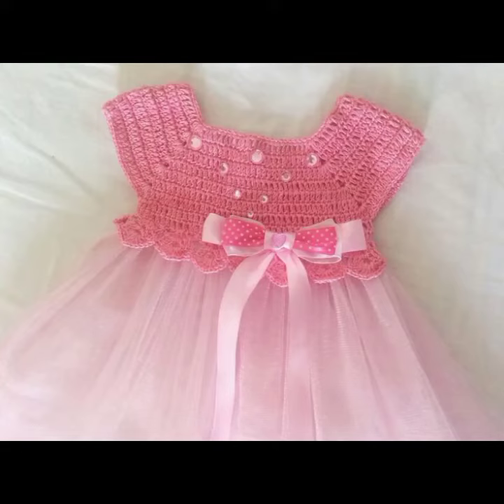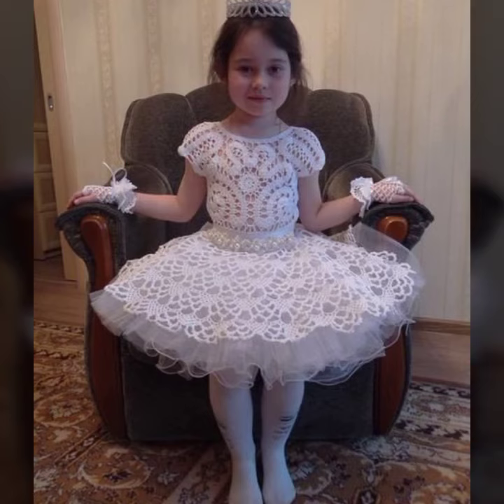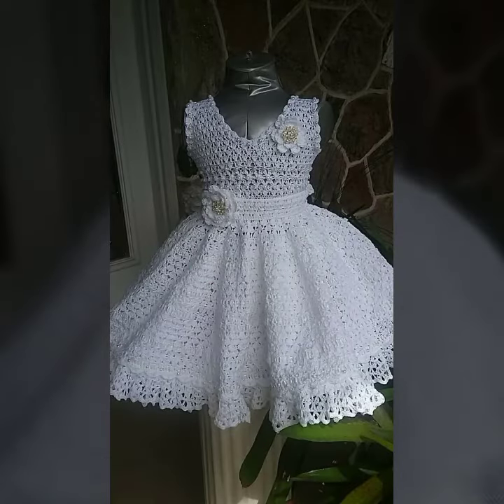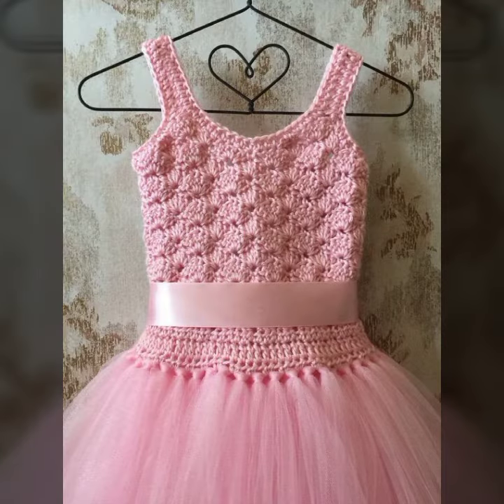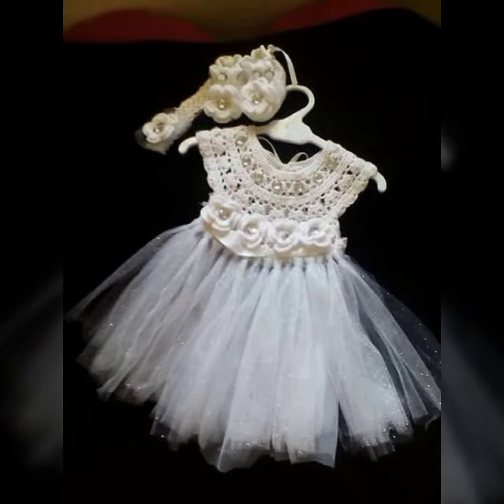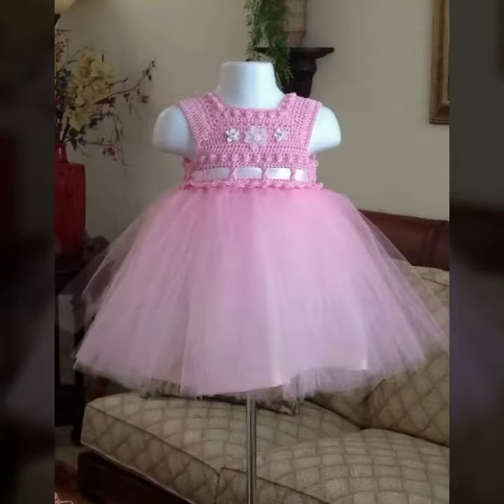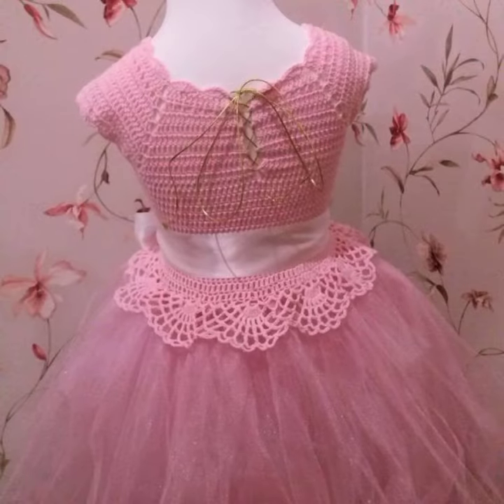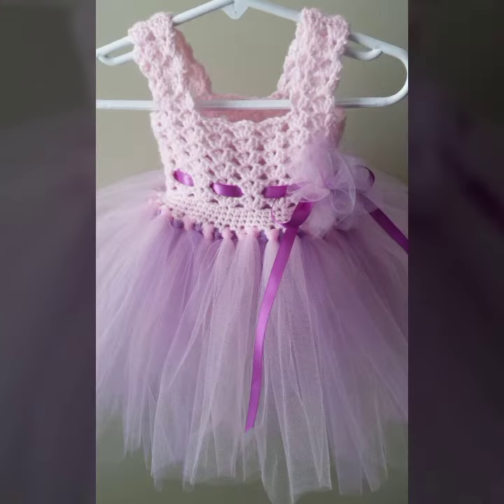beautiful designing ideas for babies of crochet frocks patterns